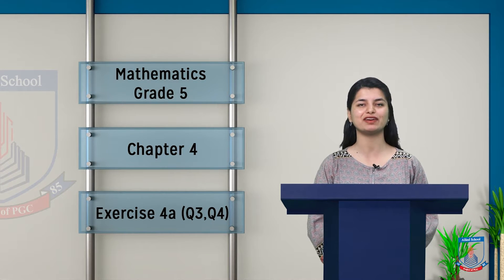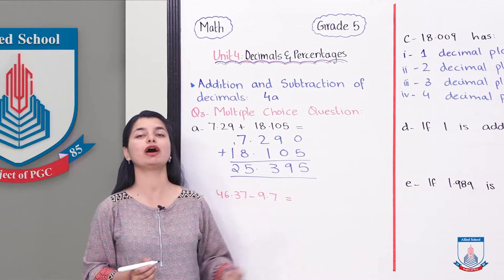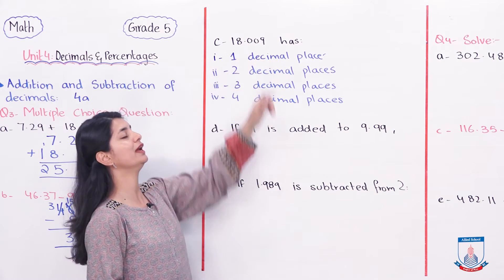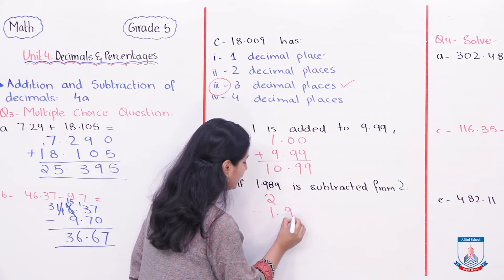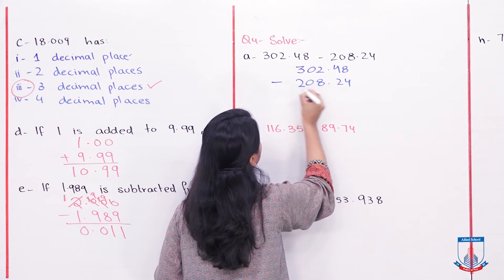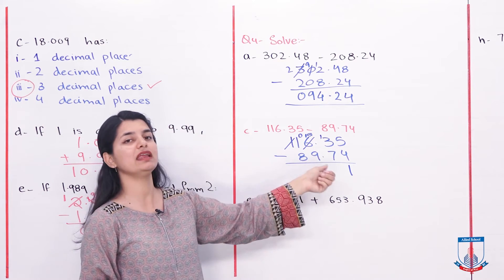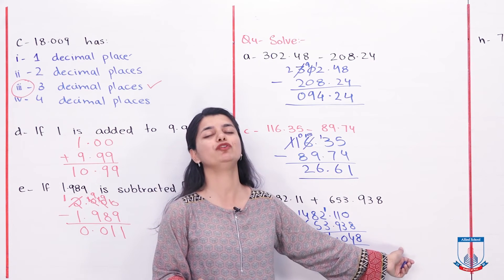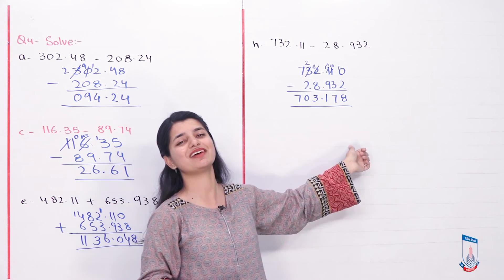Class 5 - Mathematics - Chapter 4 - Lecture 2 - Exercise 4a (Q3,Q4) - Allied Schools